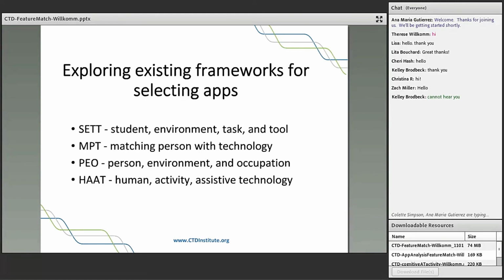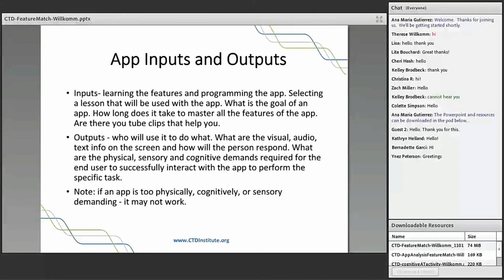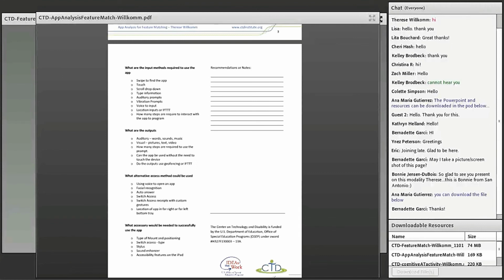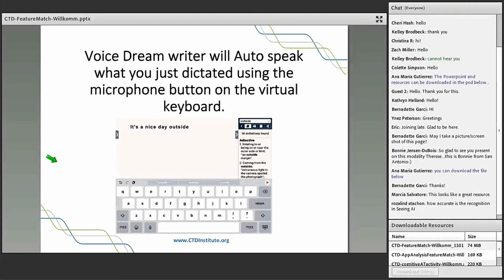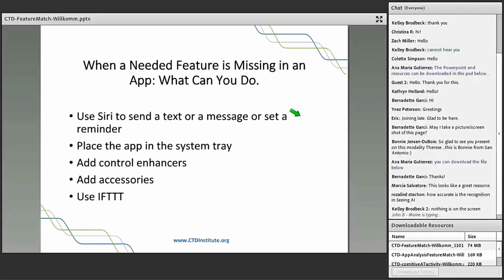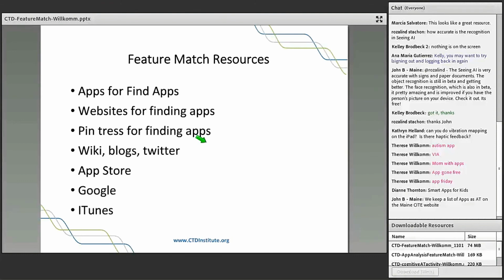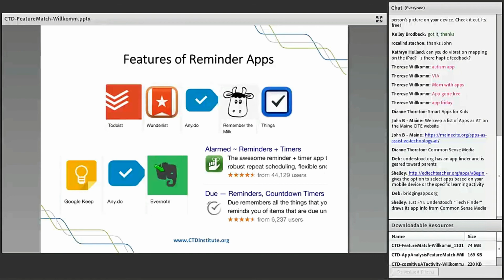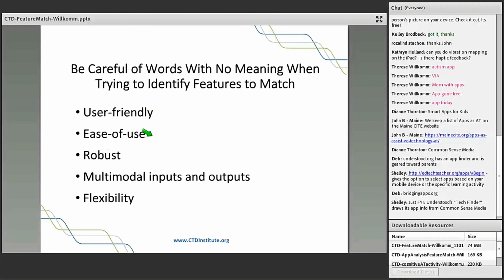Feature Matching of Apps for Students with Disabilities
Dr. Therese Willkomm demonstrated various tools, resources, and strategies to select the most appropriate app based upon desired outcomes, the environment, and the student's abilities. Participants learned how to perform an app analysis that analyzes apps based measurable student goals and the physical, sensory, cognitive, environmental, and social abilities required to effectively use the app for the intended goal.